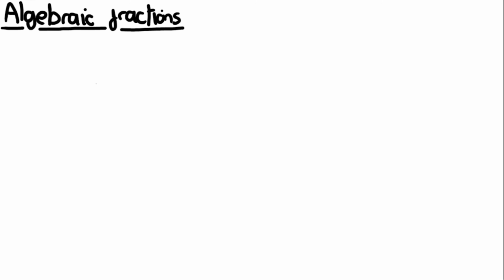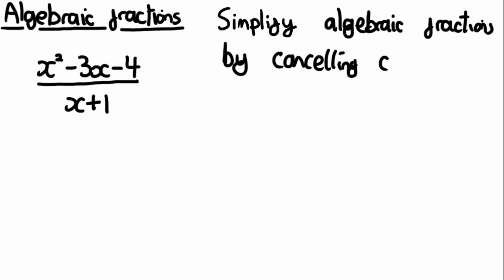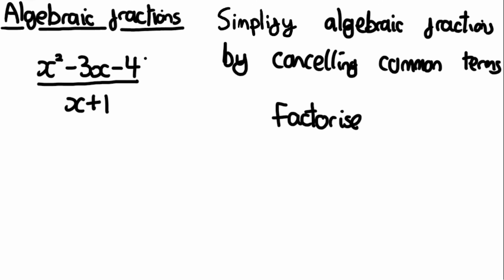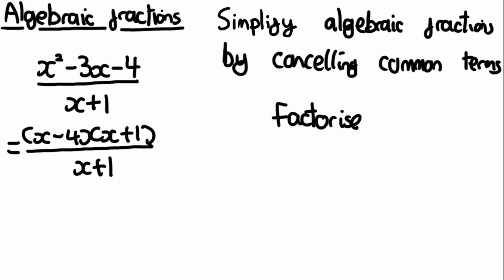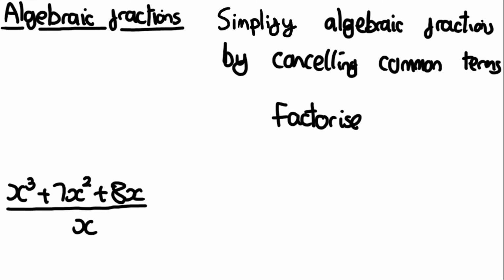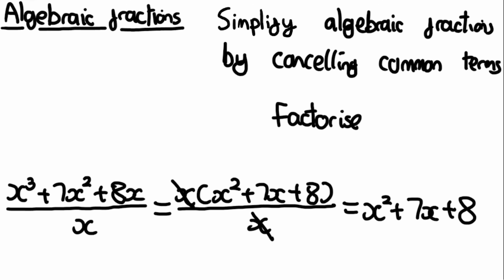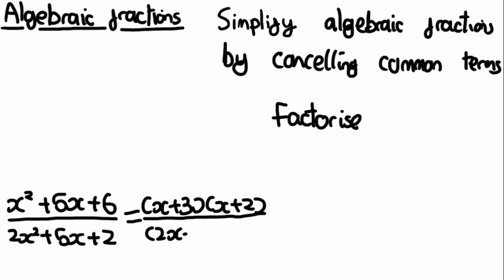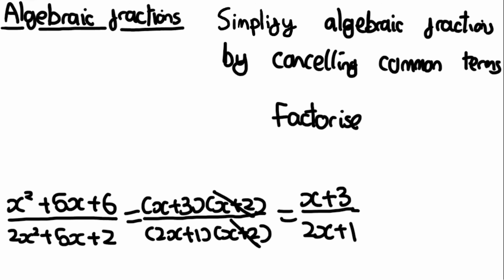Algebraic Fractions - Algebraic Methods (Year 1) - Edexcel AS and A Level Maths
Edexcel AS and A Level Maths. Algebraic Fractions. Pure Year 1 Chapter 7: Algebraic Methods. Simplifying Algebraic Fractions. Cancelling common terms. Factorising.

Sorry for the long wait. I was on holiday and these videos took a surprisingly long time to make.
Not too much content in these chapters. The proof videos are long, but only because I wanted to include a lot of examples. Beyond that it's not too bad. Algebraic division can take some getting used to in terms of the technique, but do enough Qs and it will become second nature.
Chapter 8 up ASAP. I'm going to experiment with following a more rigid script for the set of videos. Feel like that could trim down the time a bit by condensing the information down. Always worried about these videos being too long. Hopefully people aren't put off from the proof videos in this chapter because of that.

Timestamps:
0:00 Simplifying Algebraic Fractions + Example 1
3:02 Example 2
3:41 Example 3